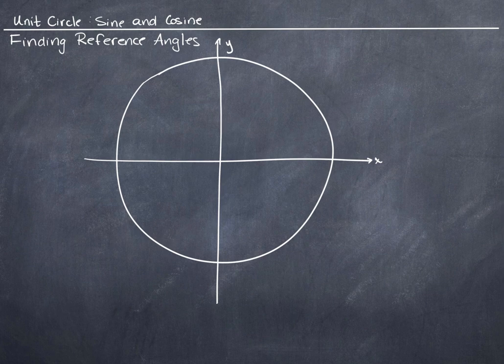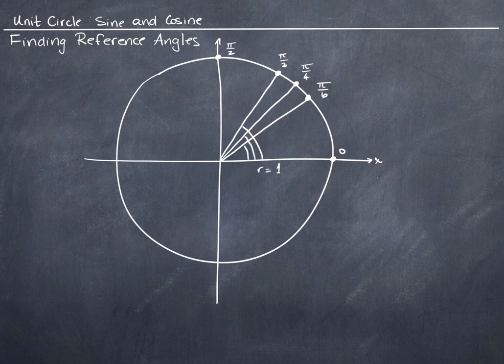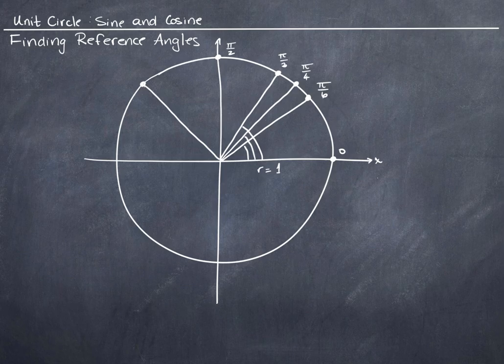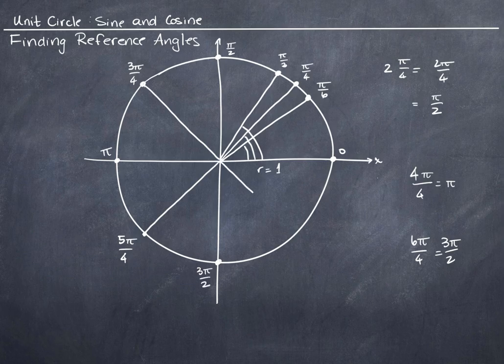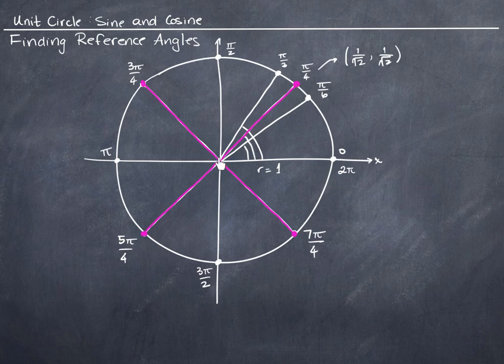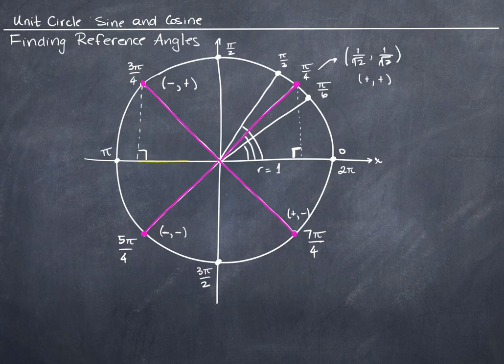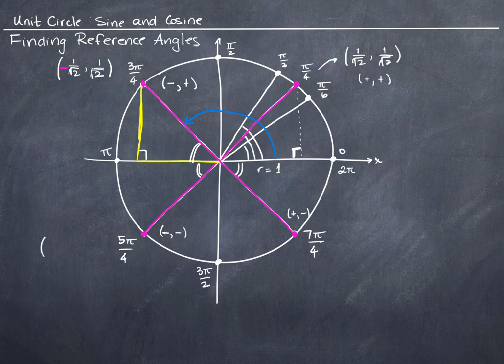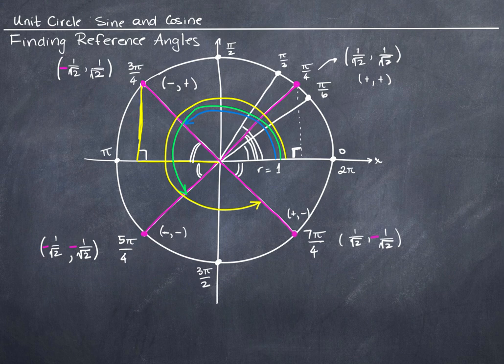142-Finding Reference Angles